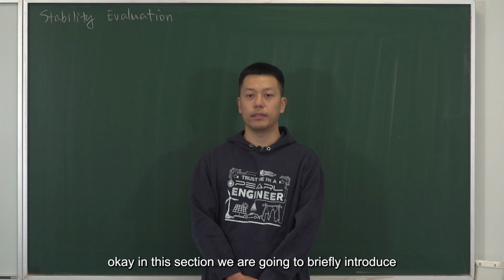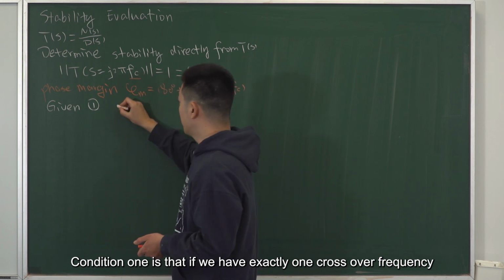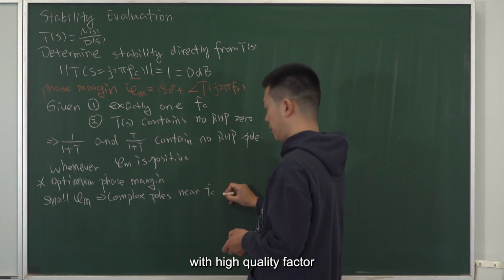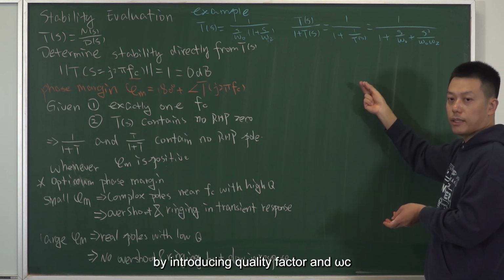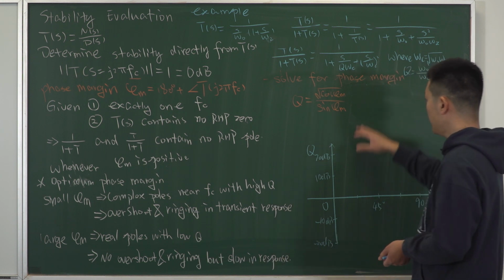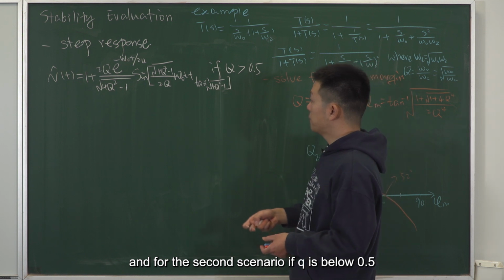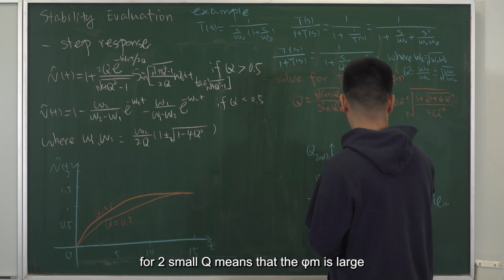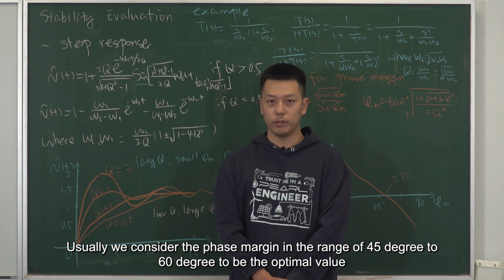14.3 Stability Evaluation